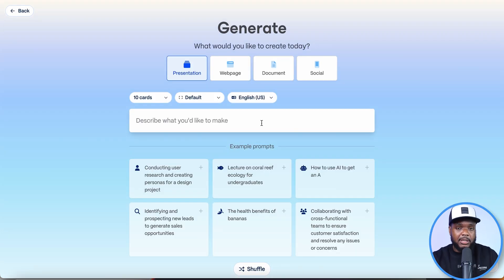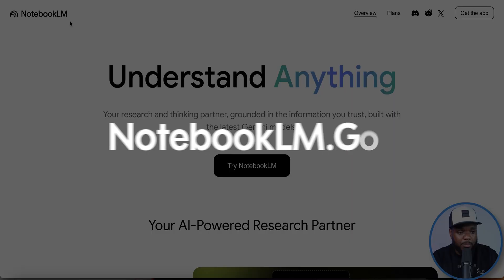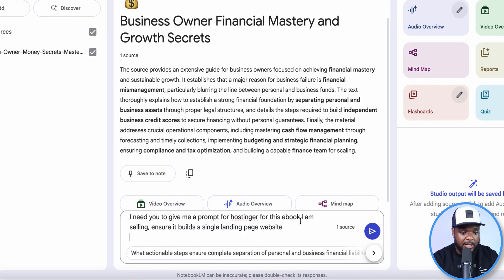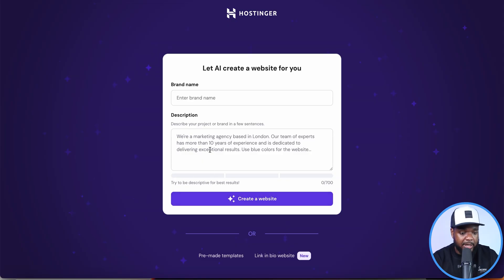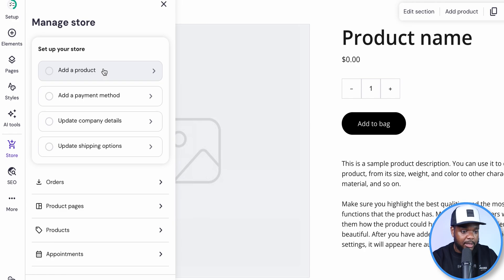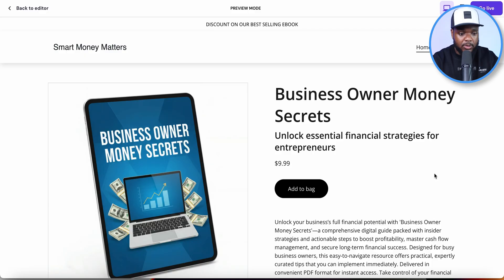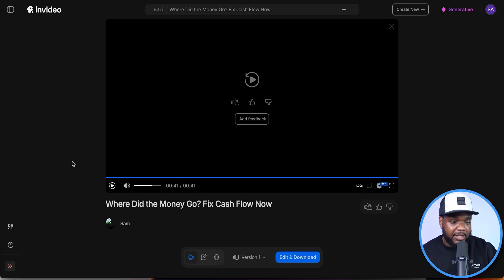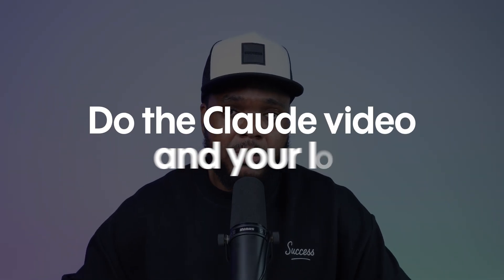Claude AI + NotebookLM is Can Make Digital Products (EBOOKS)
Claude AI & NotebookLM